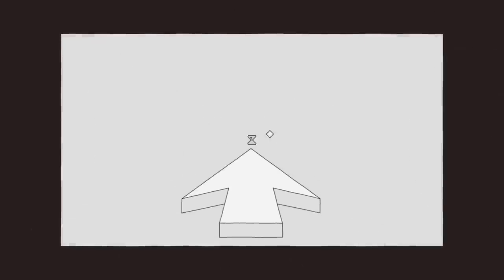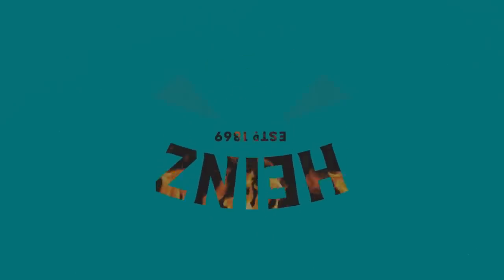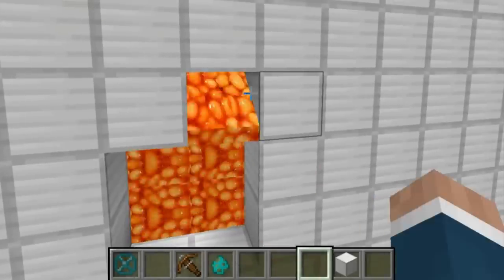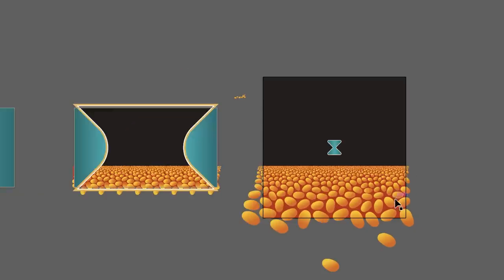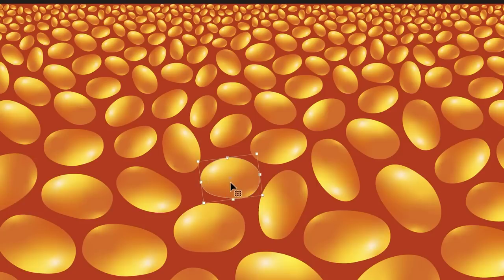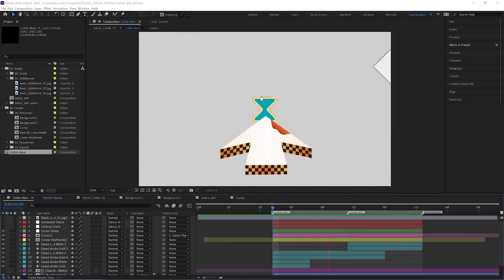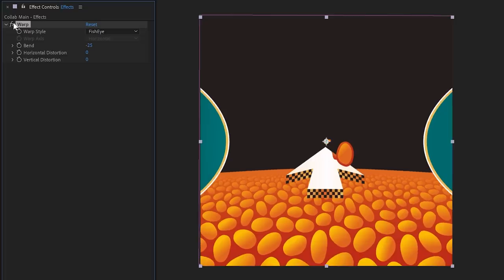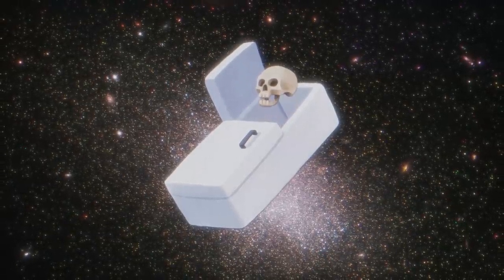Why I'm Animating A Million Beans | Motion Design Workflow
In this video, I'll be walking you through my design and animation process of creating an animation using Adobe After Effects and Illustrator. We'll start by designing in Illustrator, importing and organizing our assets into After Effects. Then, we'll dive into the fun stuff - animating our illustrations and adding effects to bring our project to life. This animation is for a collaboration with my students which I'll be revealing in the coming weeks.